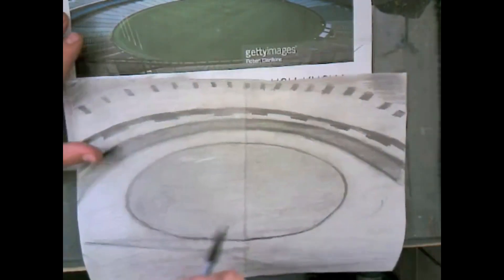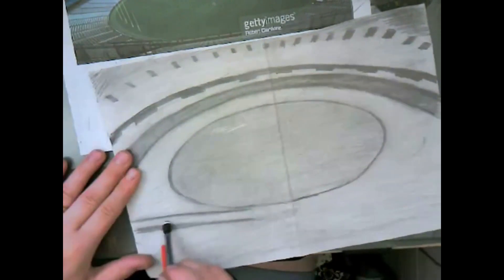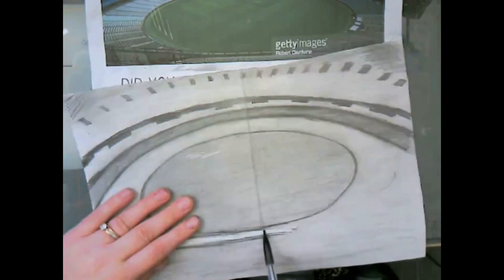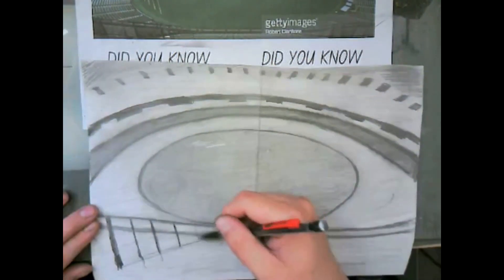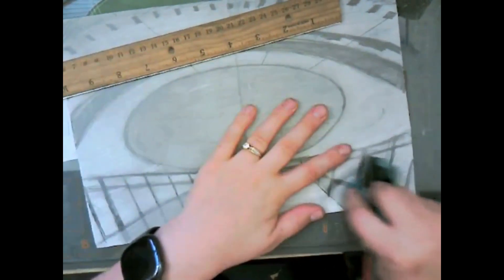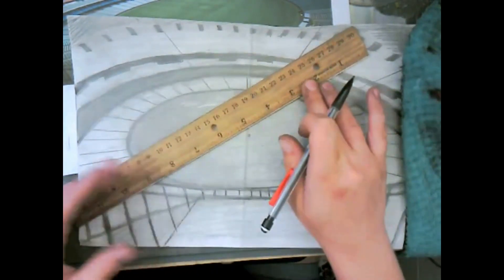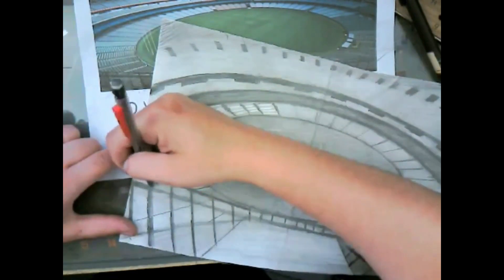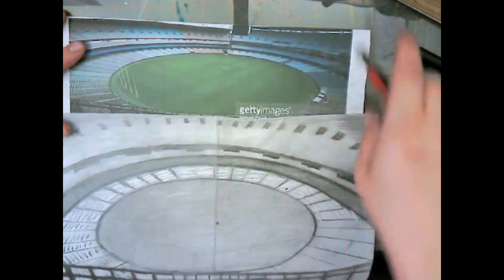How to Draw Melbourne Cricket Grounds PT 2 YT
Are you intrigued by national or historical places? Have you always wanted to learn how to draw a variety of architecture or landscapes? Well now you can! Come join me in class for some fun historical facts about famous places around the world and get the opportunity to participate in fun and easy drawing tutorials.